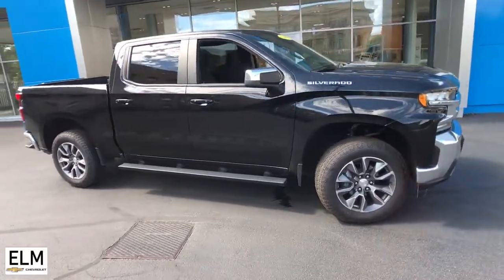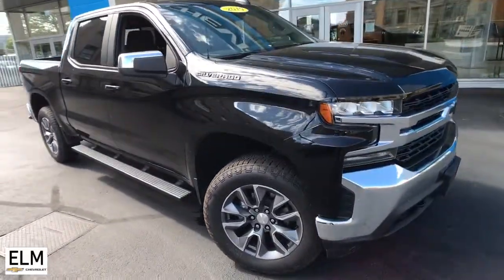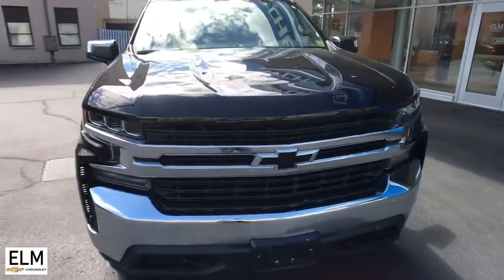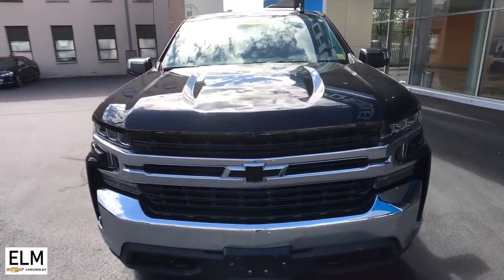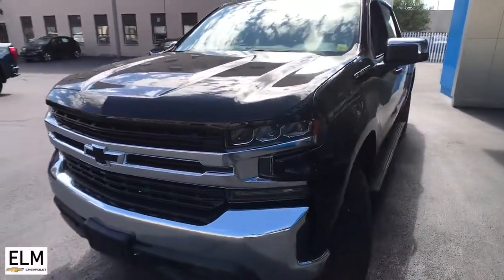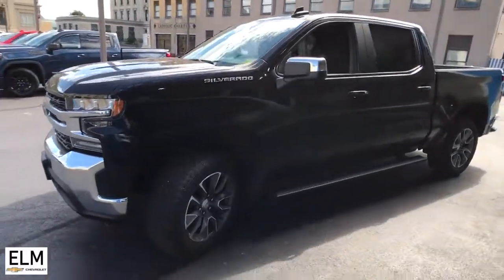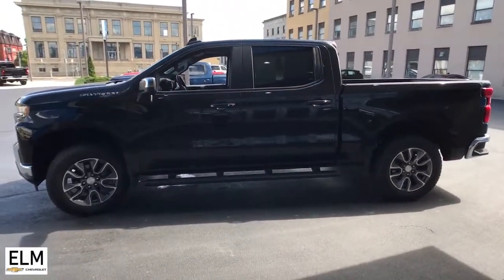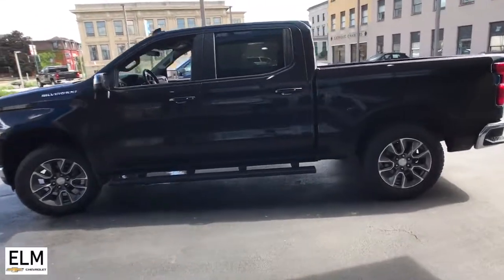2019 Chevrolet Silverado 1500 Elmira, Ithaca, Watkins Glen, Corning, Sayre, NY P22-99C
Black Used 2019 Chevrolet Silverado 1500 available in Elmira, New York at ELm Chevrolet. Servicing the Ithaca, Watkins Glen, Corning, Sayre, NY area.
2019 Chevrolet Silverado 1500 LT - Stock#: P22-99C - VIN#: 1GCUYDED3KZ333935

Elm Chevrolet
301 E Church St

The Story, Highlights Include..., **ALLOY WHEELS**, **CLEAN CAR FAX**, **GREAT MPG**, **PRICED TO MOVE**, **WONT LAST**, 8-Speed Automatic, 4WD, Jet Black Cloth. Odometer is 1665 miles below market average! 2019 Chevrolet Silverado 1500 !*!*! SUMMER SALES EVENT AT ELM CHEVROLET! DON'T MISS OUT - OUR PRE-OWNED VEHICLES ARE MARKED AT OR BELOW AUCTION PRICING! NOW IS THE BEST TIME TO GET A NEW RIDE THROUGH ELM CHEVROLET !*!*!
2 USB Ports (First Row),AM/FM radio: SiriusXM,Premium audio system: Chevrolet Infotainment System 3,Radio data system,Radio: Chevrolet Infotainment 3 System,Steering Wheel Audio Controls,Air Conditioning,Single-Zone Manual/Semi-Automatic Air Conditioning,4-Way Manual Driver Seat Adjuster,Bluetooth For Phone,Power Front Windows w/Driver Express Up/Down,Power Front Windows w/Passenger Express Down,Power Rear Windows w/Express Down,Power steering,Power windows,Remote Keyless Entry,Remote keyless entry,Steering wheel mounted audio controls,Heavy Duty Suspension,Manual Tilt Wheel Steering Column,Speed-sensing steering,Traction control,4-Wheel Disc Brakes,ABS brakes,Dual front impact airbags,Dual front side impact airbags,Front anti-roll bar,Front wheel independent suspension,Locking Tailgate,Low tire pressure warning,Occupant sensing airbag,Overhead airbag,Power Door Locks,Brake assist,Electronic Stability Control,Rear Vision Camera,Delay-off headlights,Fully automatic headlights,Panic alarm,Electronic Cruise Control,Speed control,Bumpers: chrome,Chrome Grille,Chrome Mirror Caps,Heated door mirrors,Power door mirrors,Rear step bumper,4.2 Diagonal Color Display Driver Info Center,Apple CarPlay/Android Auto,Chevrolet Connected Access,Chevrolet w/4G LTE,Cloth Seat Trim,Color-Keyed Carpeting Floor Covering,Driver door bin,Driver vanity mirror,Front reading lights,Front Rubberized Vinyl Floor Mats,Illuminated entry,OnStar & Chevrolet Connected Services Capable,Overhead console,Passenger vanity mirror,Rear reading lights,Rear Rubberized-Vinyl Floor Mats,Tilt steering wheel,Trip computer,Urethane Steering Wheel,40/20/40 Front Split Bench Seat,Rear 60/40 Folding Bench Seat (Folds Up),Split folding rear seat,Front Center Armrest w/Storage,Passenger door bin,Front Frame-Mounted Black Recovery Hooks,Alloy wheels,Wheels: 17 x 8 Bright Silver Painted Aluminum,Deep-Tinted Glass,Variably intermittent wipers,The Story,Highlights Include...,**ALLOY WHEELS**,**CLEAN CAR FAX**,**GREAT MPG**,**PRICED TO MOVE**,**WONT LAST**